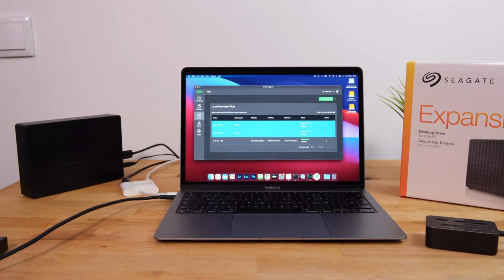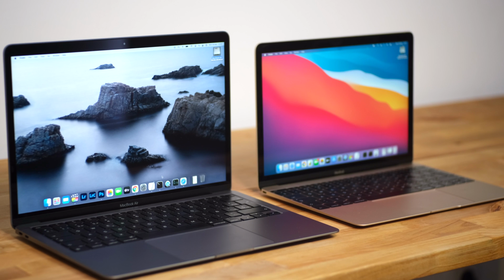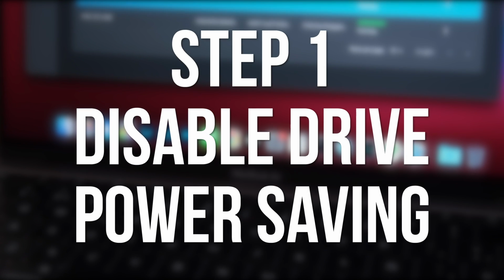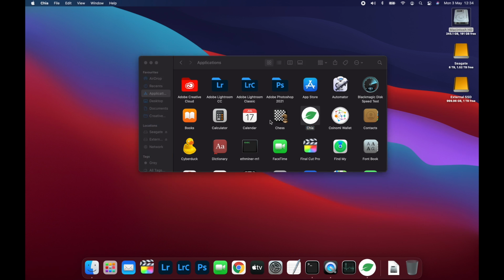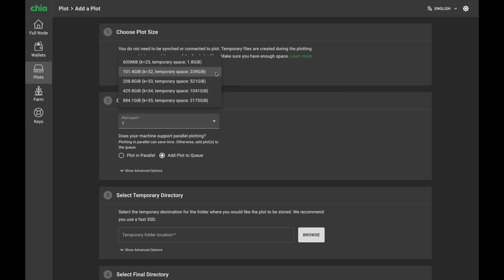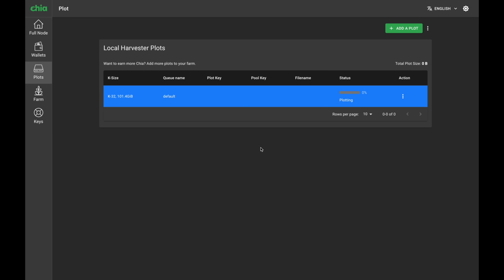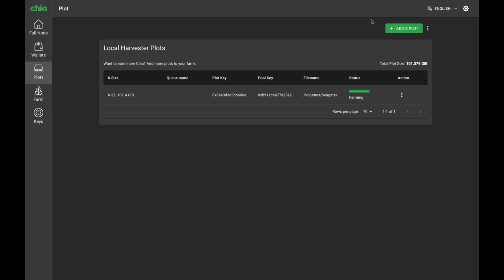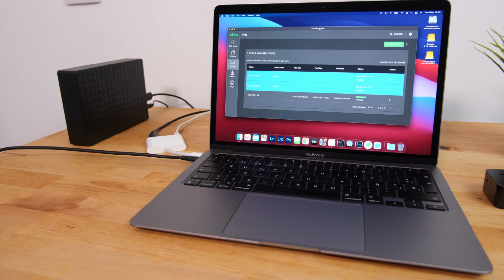How to farm Chia coin on Mac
In this video I explain how to farm Chia cryptocurrency on your Intel or M1 Mac.

0:00 Introduction
0:27 What you will need
2:42 Disable drive power saving
3:00 Install Chia blockchain
3:42 Create your private key
4:27 Create your first plot
6:38 Create more plots
7:44 Probability Calculator

External NVMe enclosures compatible with Mac (Amazon Links)
uGreen USB 3.2 Gen 2 Type-C
SSK USB 3.1 Gen 2 Aluminium NVMe
Asus ROG Strix Arion

High capacity external hard drives (Amazon Links)
Seagate Expansion Desktop 6TB
Seagate Expansion Desktop 10TB
Seagate Expansion Desktop 14TB
Seagate Backup Plus Hub 8TB